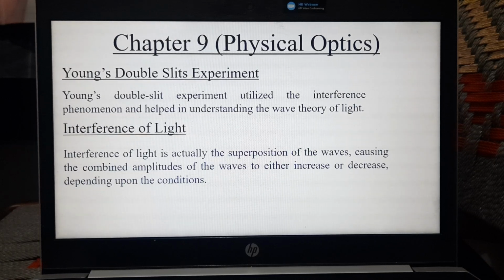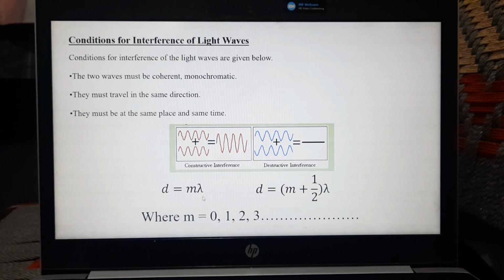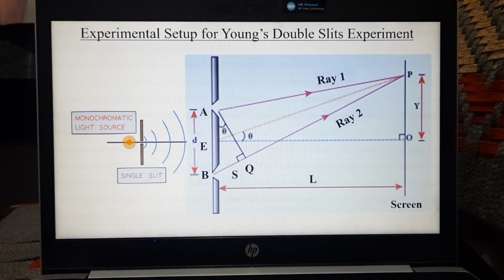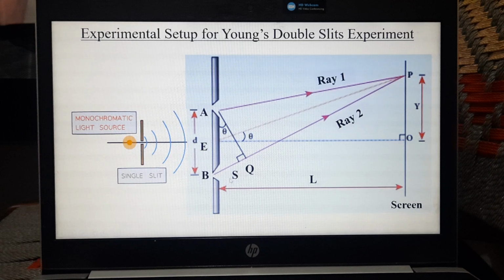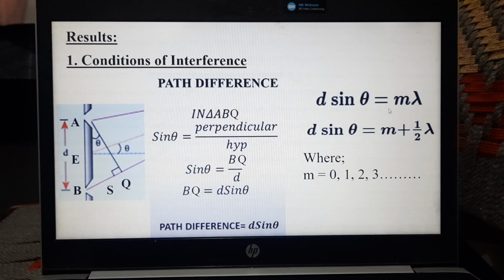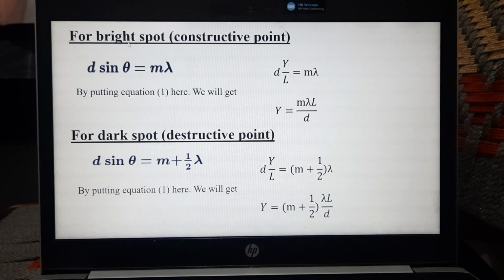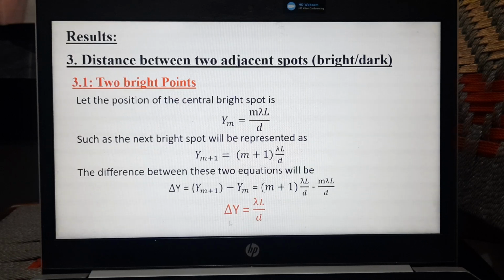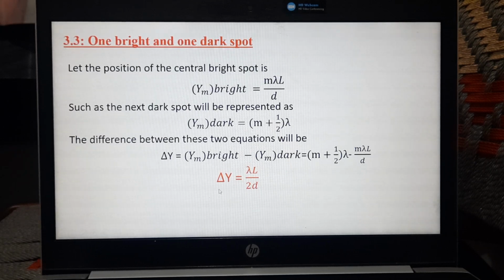Young's Double Slits Experiment